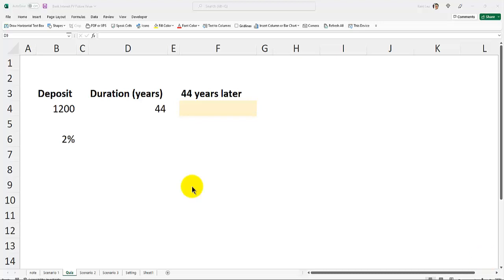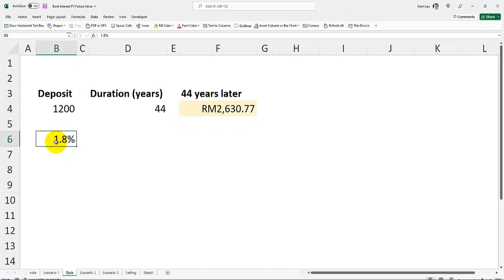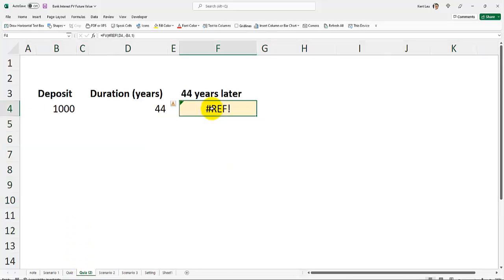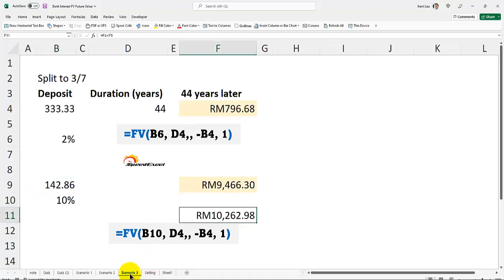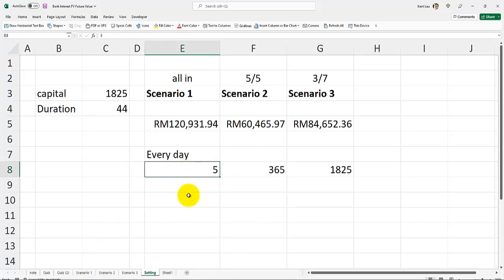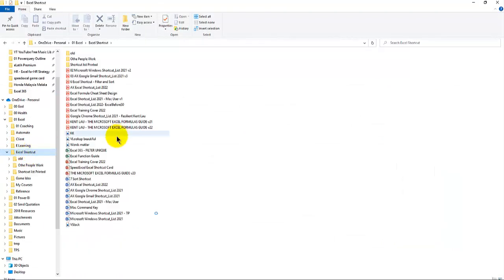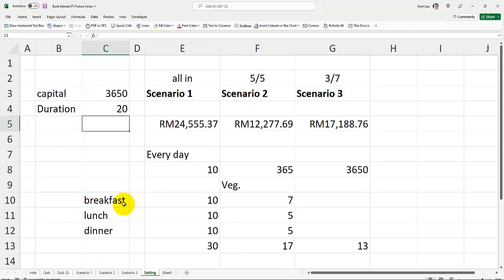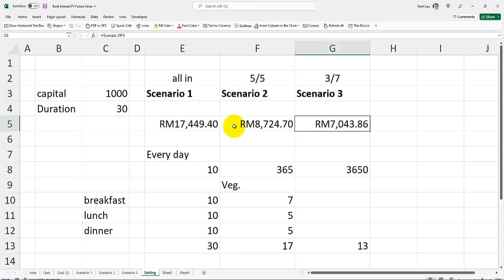Personal Finance with Ms Excel in 2023